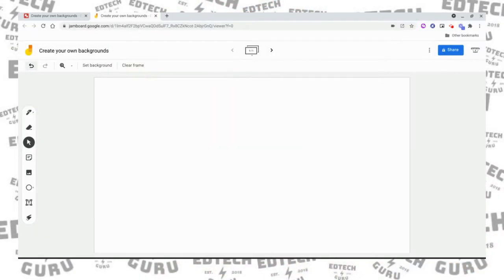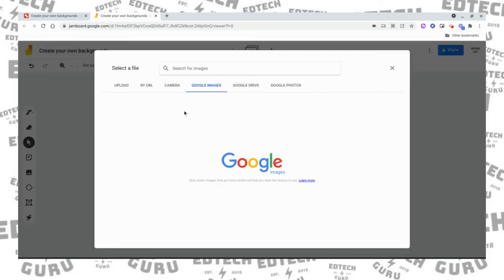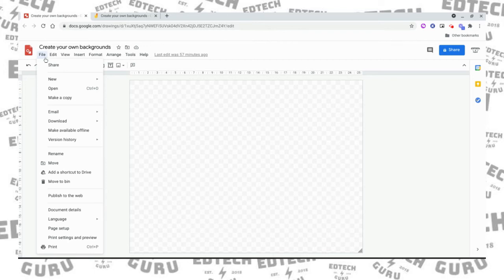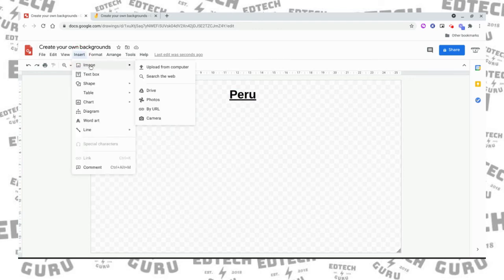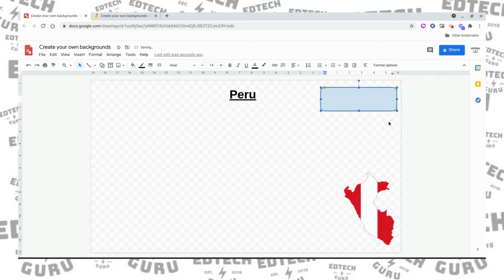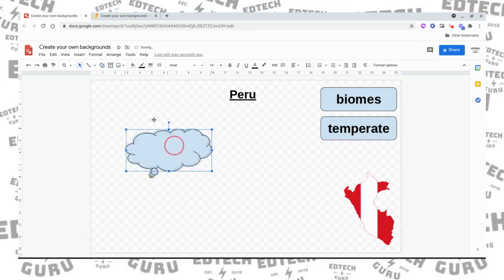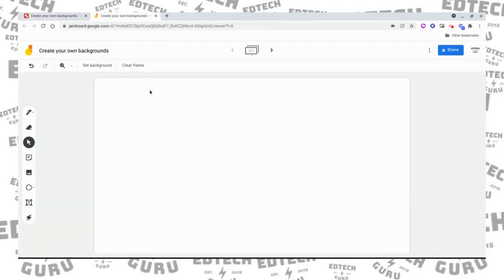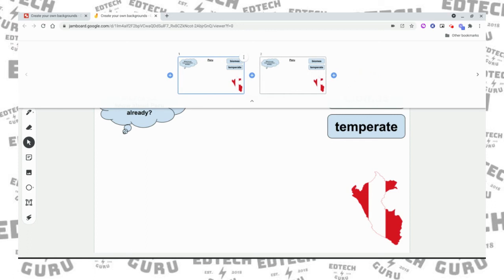EdTech On Toast Episode One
In thi first episode, we will be looking at creating your own custom backgrounds on Google Jamboard!

So, grad your tea, grab your toast and let's go!